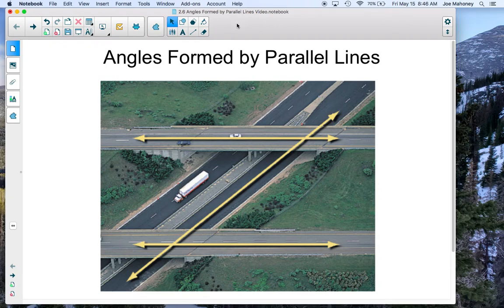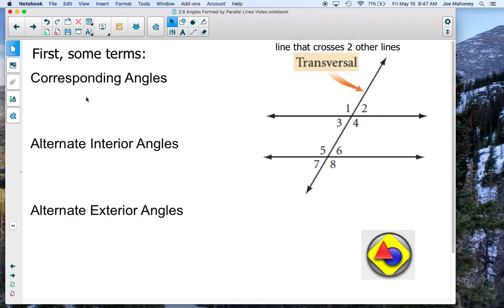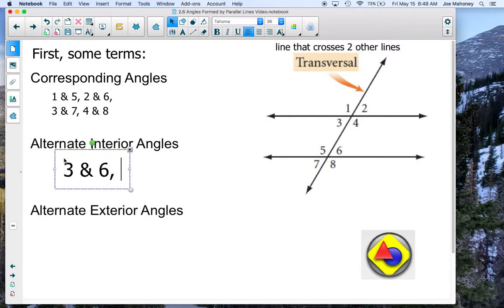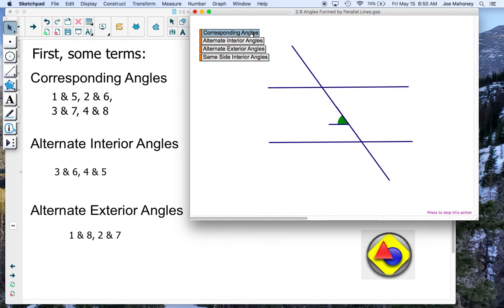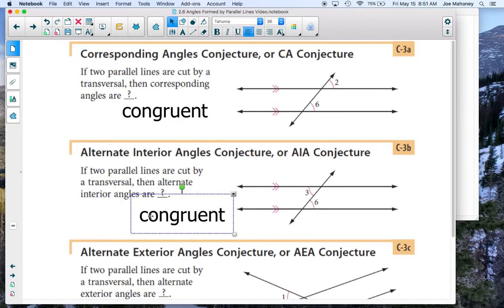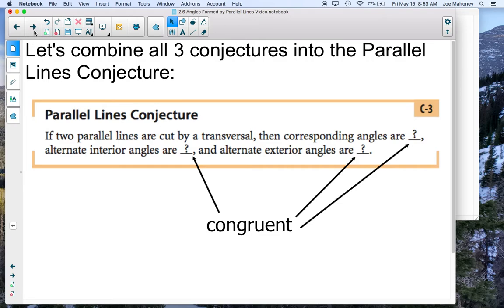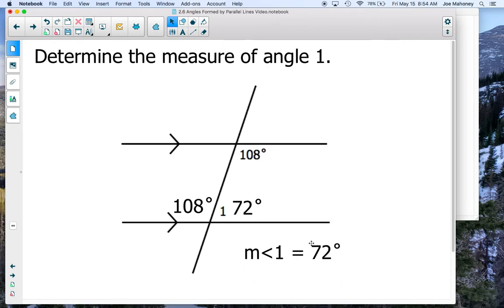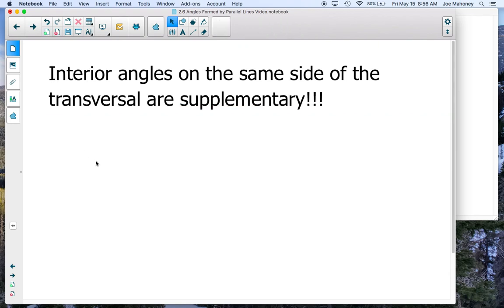Angles Formed by Parallel Lines